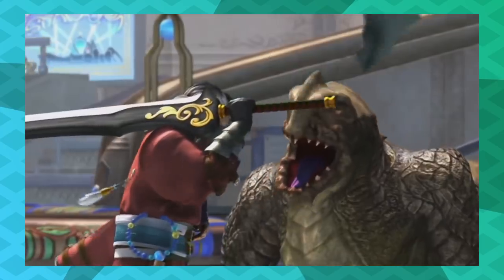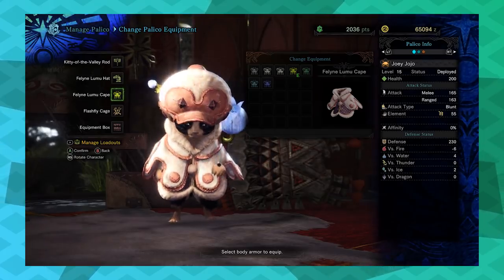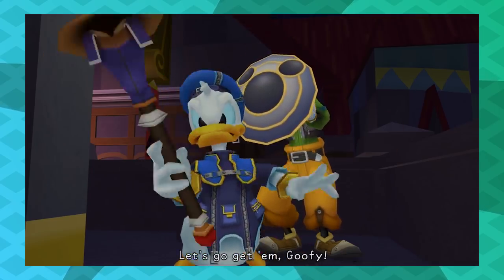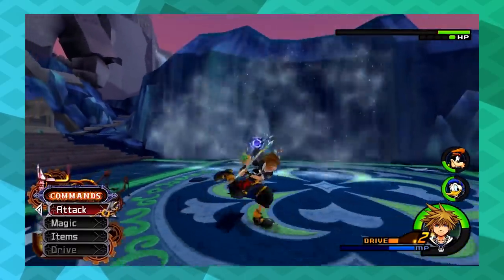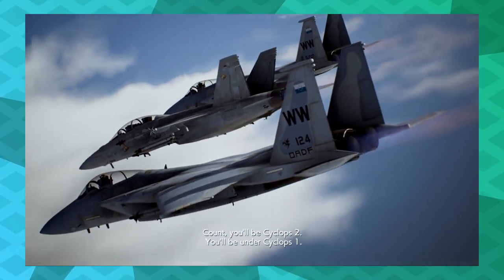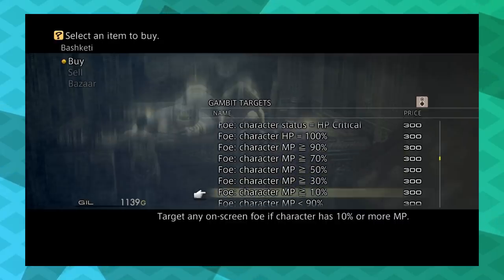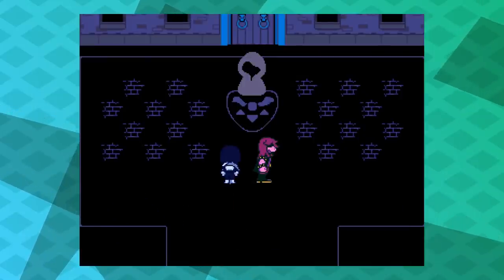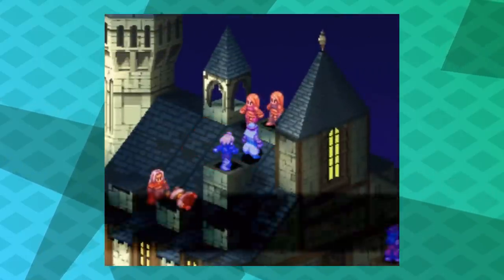Designing AI Allies - How Games Create Great Party Members and Companions ~ Design Doc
Friendly AI characters can be especially tough to design. Let's talk about how game designers can strike the balance between an AI that plays the game for you and one that ruins the fun.
LIST OF GAMES BELOW!

LIST OF GAMES SHOWN:
Final Fantasy X
Paper Mario: The Thousand Year Door
Skies of Arcadia
Persona 5
Xenoblade Chronicles
Tales of Vesperia
The Last Guardian
Monster Hunter: World
Kingdom Hearts 1
Kingdom Hearts 2
Kingdom Hearts 3
Star Fox: Assault
Ace Combat 7
Final Fantasy XII
Bioshock: Infinite
God of War (2018)
Deltarune
Final Fantasy Tactics
Shin Megami Tensei: Persona 3